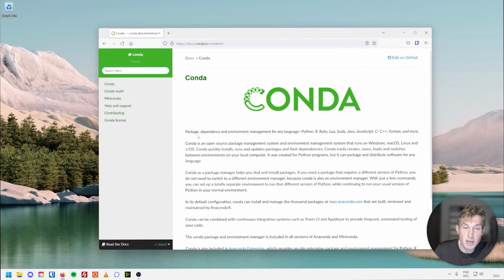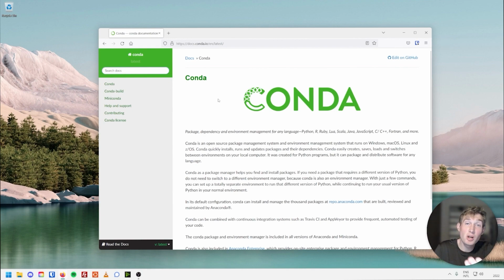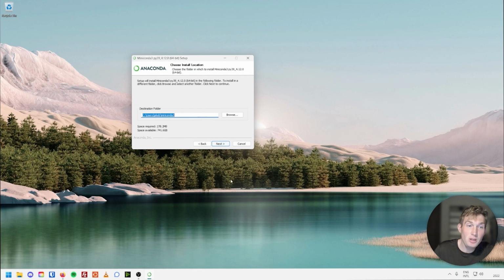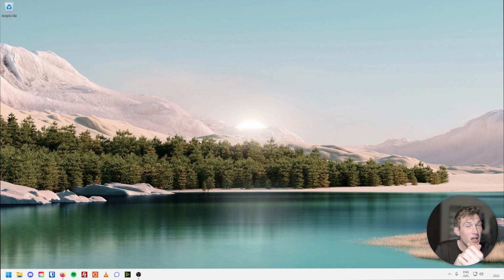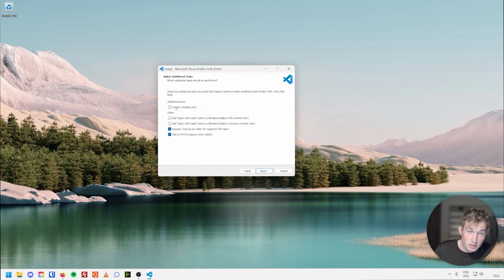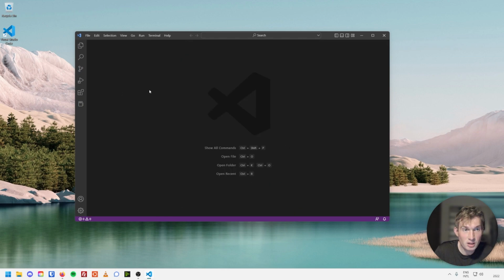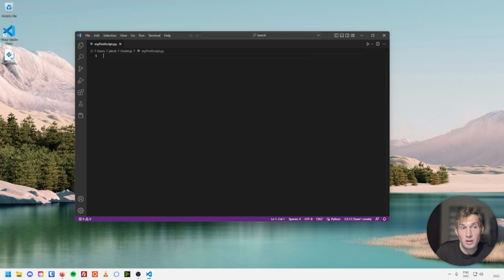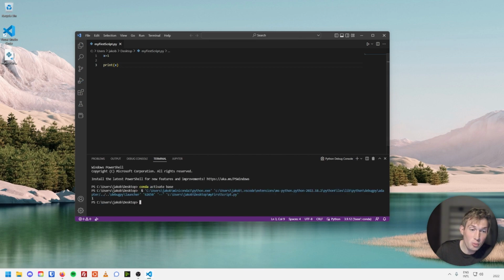Python - The perfect setup with Miniconda and Visual Studio Code